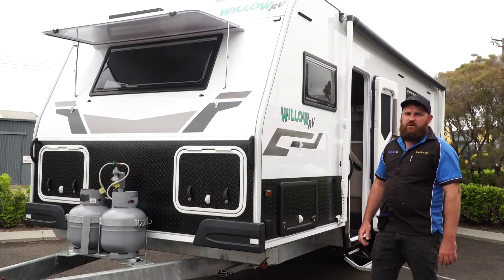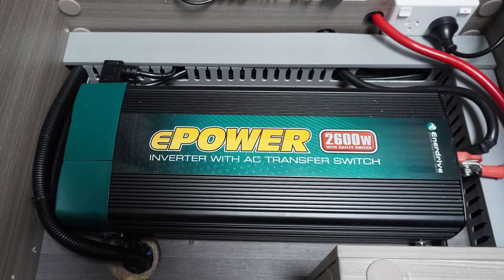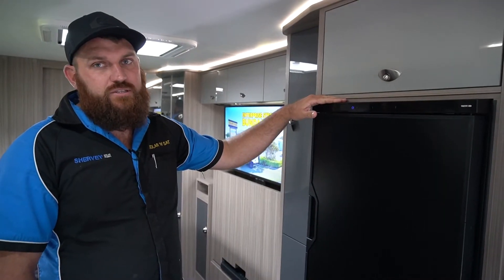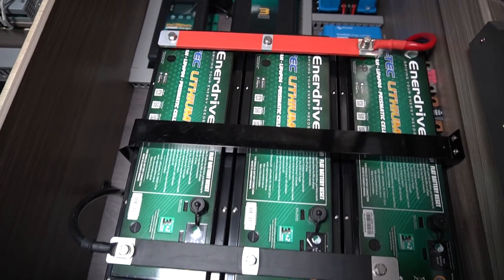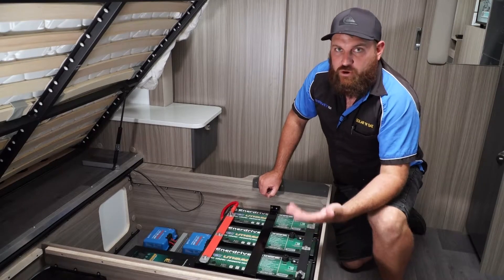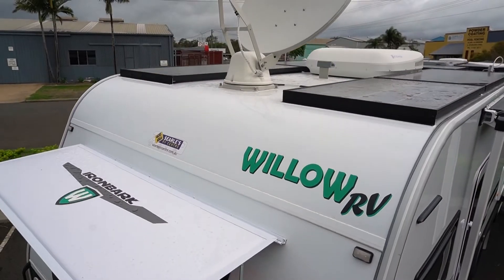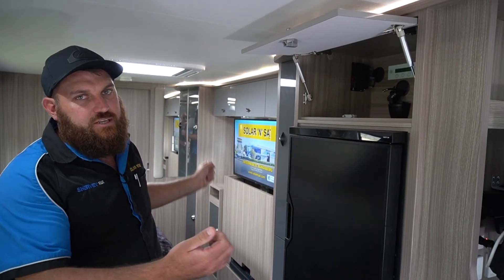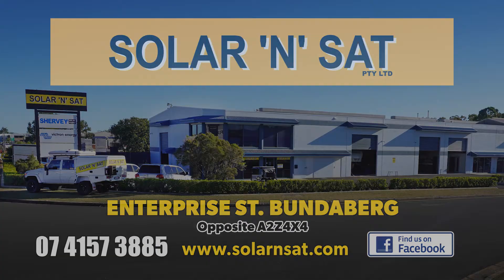Huge Solar System Upgrade and Altech Halo Satellite Install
Here's Adam to run through the details about the recent work done on this brand new Willow Caravan. The team did a huge solar system upgrade and an Altech Halo Uec Automatic Satellite installation.
Here is what else was installed:
🔸3x Enerdrive 12V Lithium Batteries
🔸Enerdrive DCDC 12V Charger
🔸Enerdrive 12V ePower Charger
🔸Enerdrive 2600w Inverter
🔸2x Victron SmartSolar charge controller 12/24v